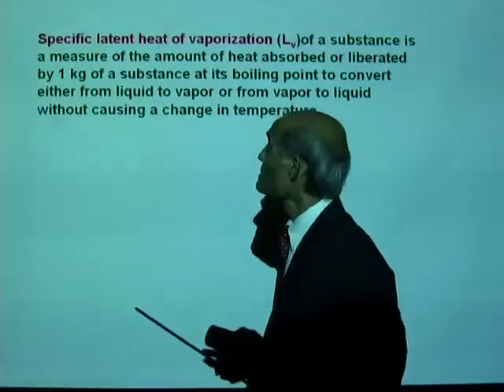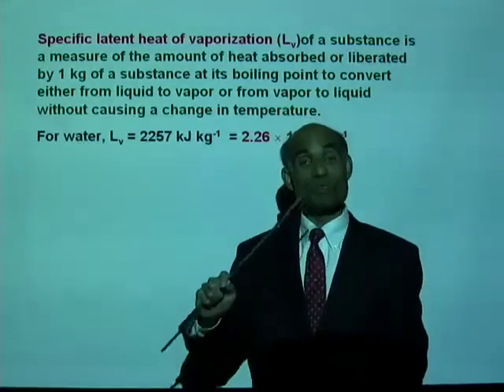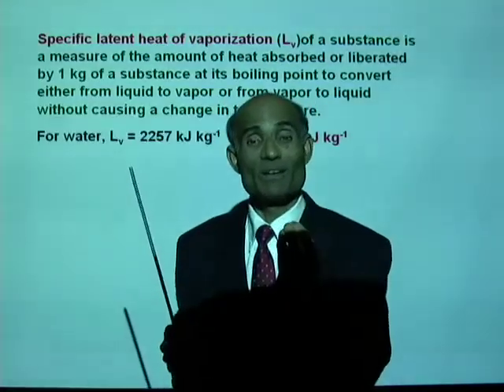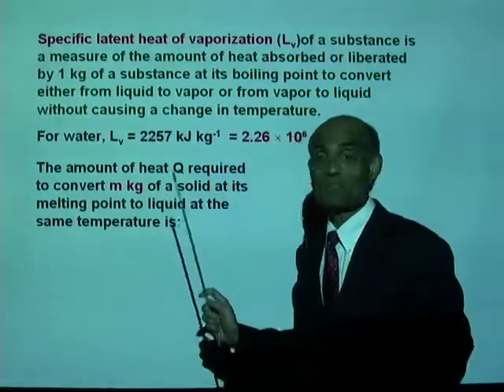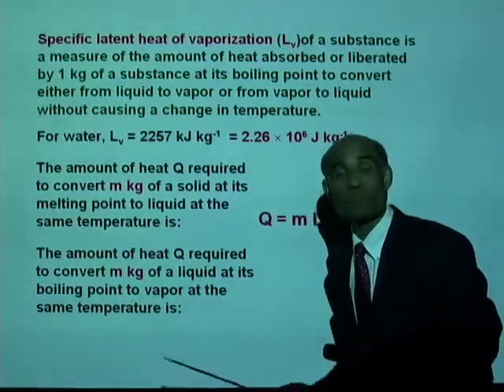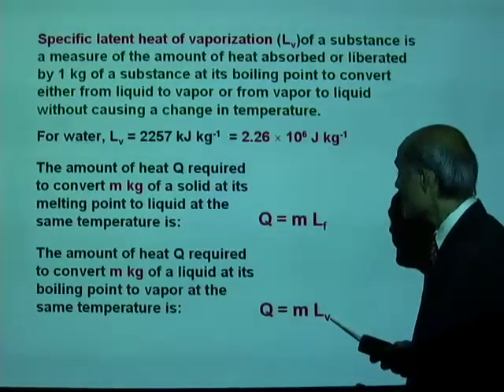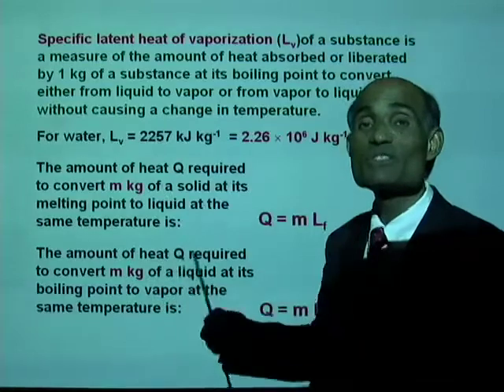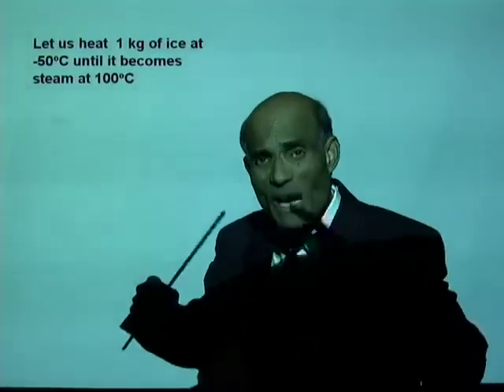PHY2049 Lesson 1 2a Specific Heat and Latent Heat iii